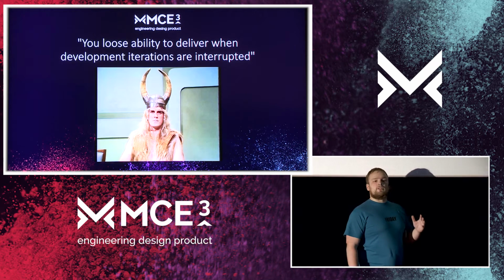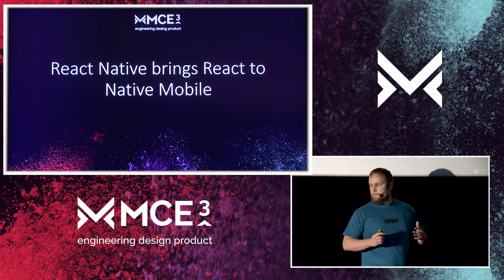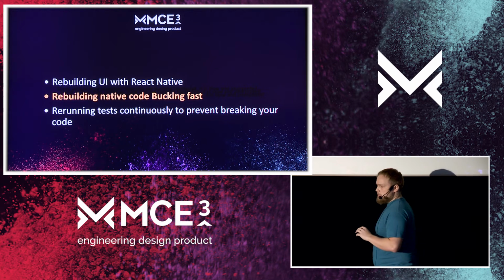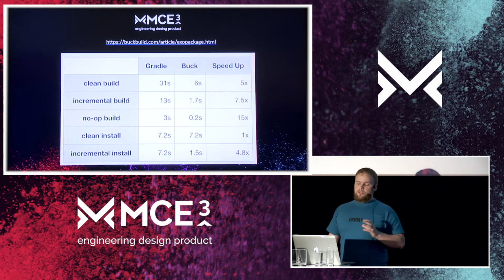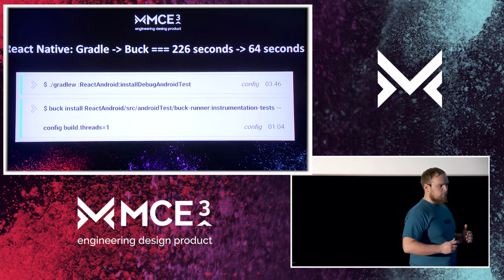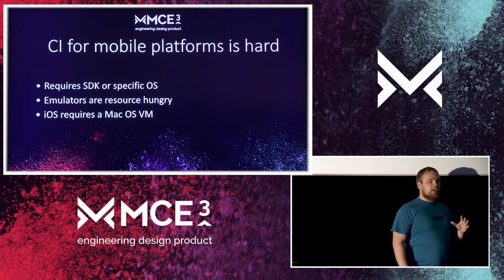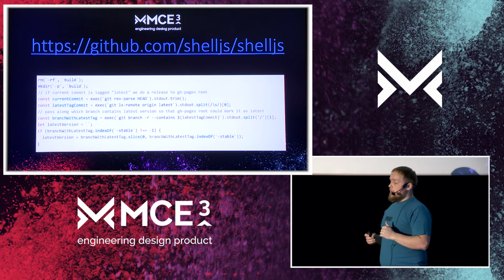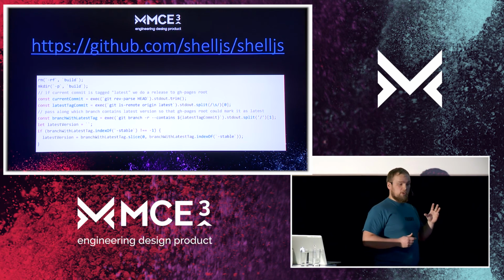MCE^3 - Konstantin Raev - React Native: Open Source Continuous Build and Delivery